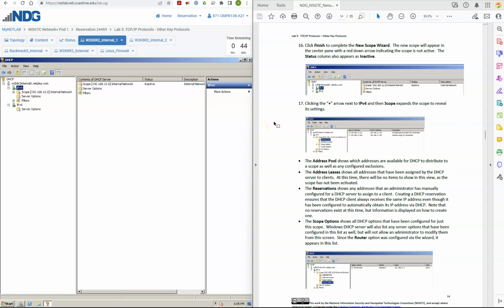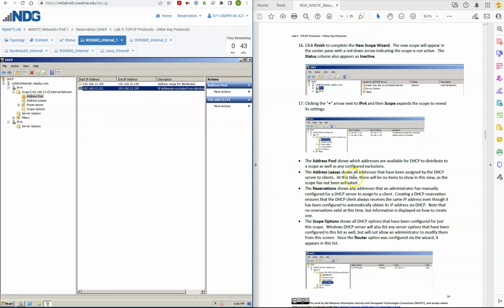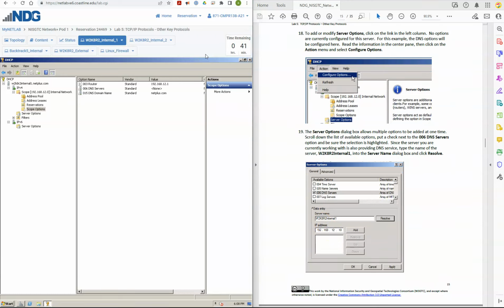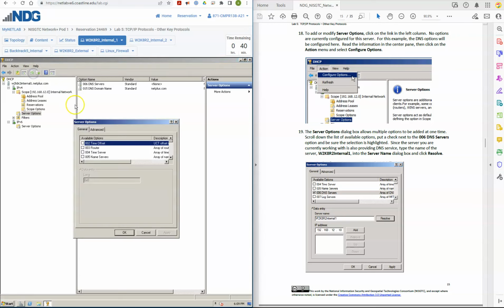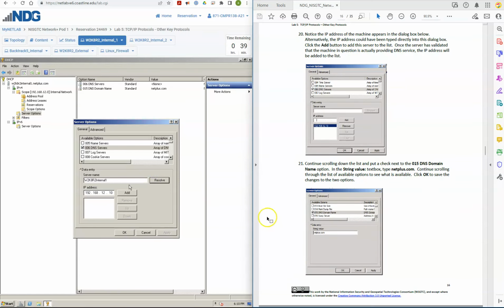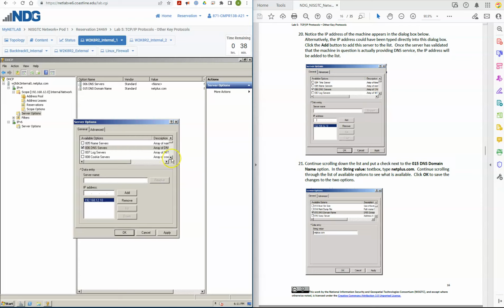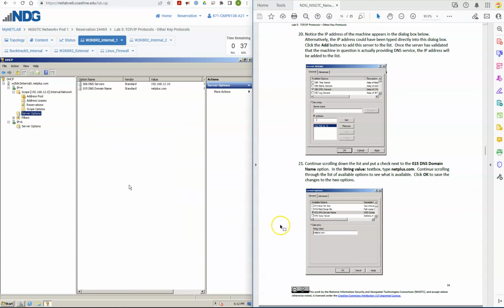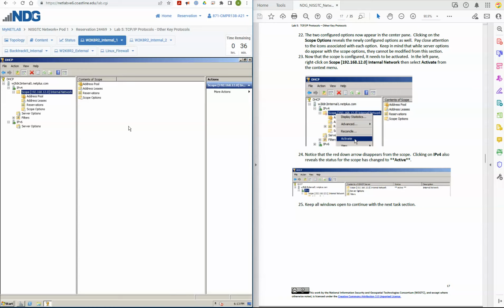Lesson 1 Create and Test a DHCP Scope/CompTIA Net+Lab 5: TCP/IP Protocols – Other Key Protocols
Part 3: Continue learning to create a DHCP Scope in Lab 5: TCP/IP Protocols – Other Key Protocols exercise. This is a walkthrough video for the CompTIA Network+ Lab Series Network Concepts Lab 5: TCP/IP Protocols – Other Key Protocols.